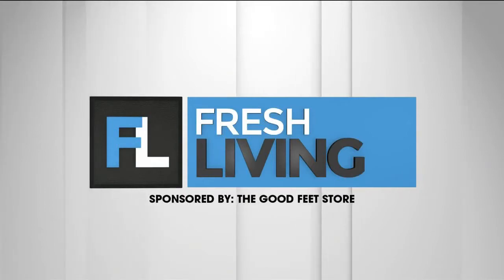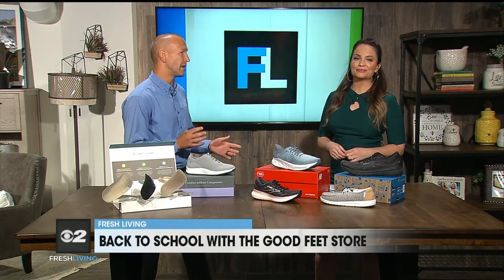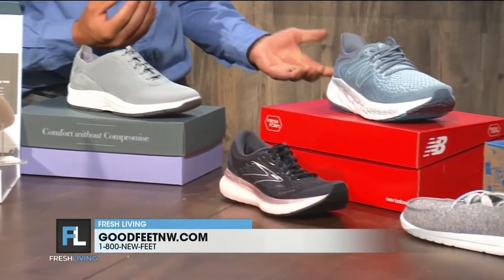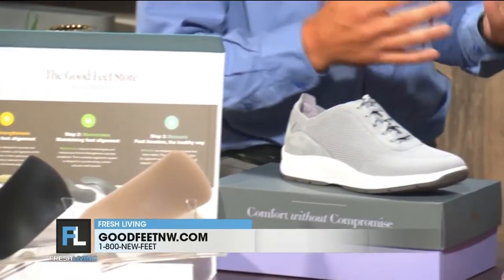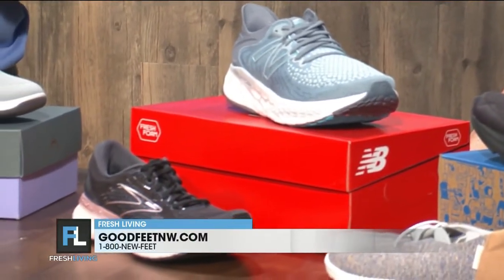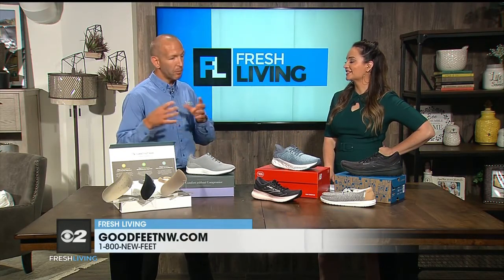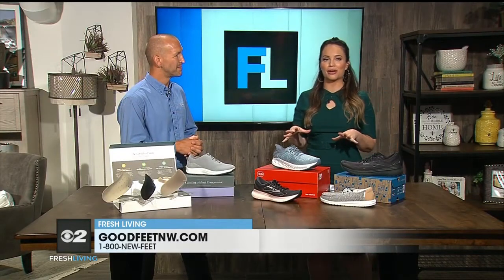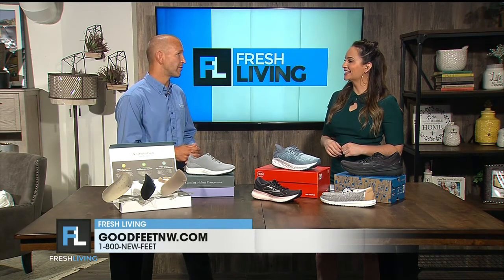Comfortable shoes for back-to-school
Take kids back to school with new, comfortable shoes!

Watch Fresh Living every weekday at 1 pm on CBS Channel 2, 2 pm on KMYU and 3 pm on KJZZ.